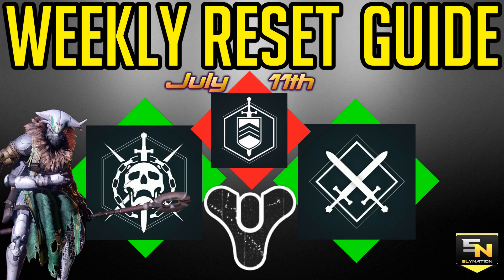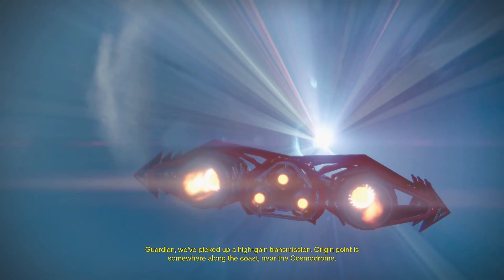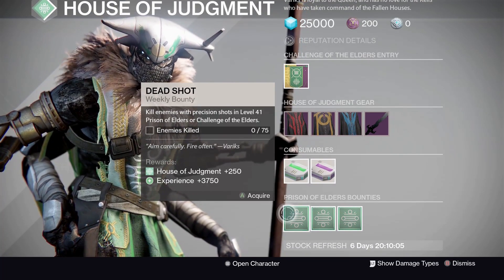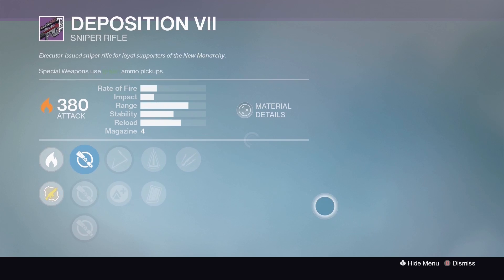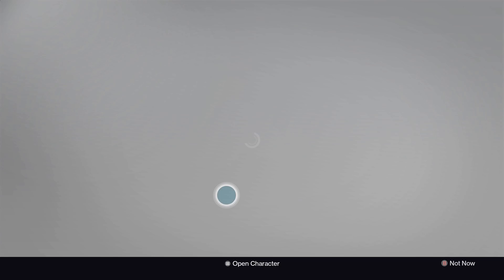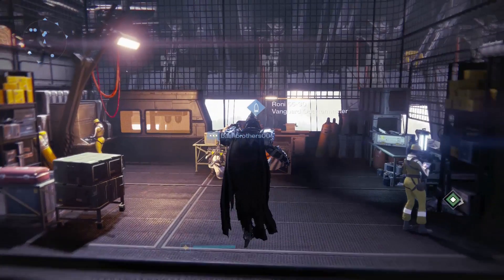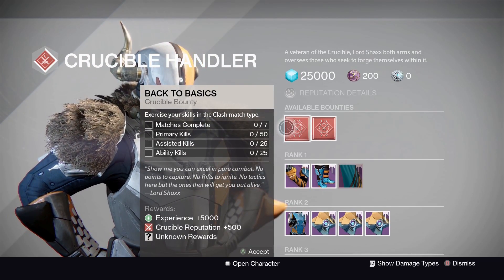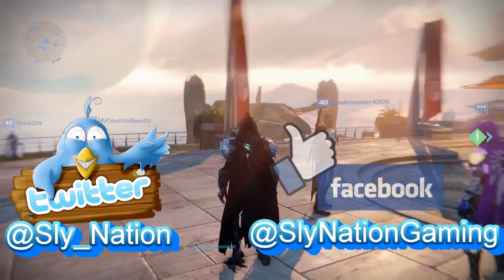Destiny: Weekly Reset Guide (July 11th)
Check out Sly Nation's Weekly Reset Guide! In this video I go over EVERYTHING that changes on the weekly reset. Every Tuesday you can find this video uploaded in the morning and it wil show you all the new bounties for Petra, Variks, and Shaxx. All the modifiers for the Nightfall, Challenge of Elders & Prison of Elders. I also go over relevant things throughout the week and some unique items to help you make the most of the weekly reset.

As always, if you want to stay up to date on everything Destiny, The Division, and new uploads from Sly Nation. Twitter is the best place to do so! Follow @Sly_Nation and be alerted to new updates from out favorite games and new uploads from my channel. Couldnt do this without you, Nation!

Be Sly, Stay Sly:)